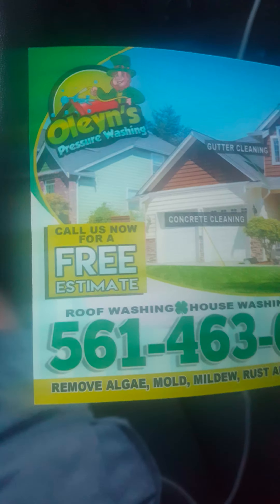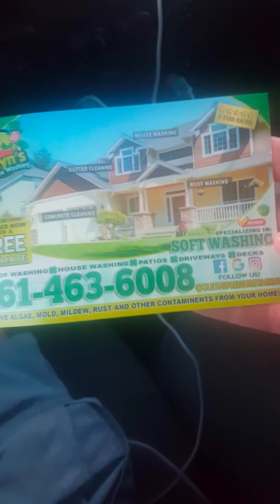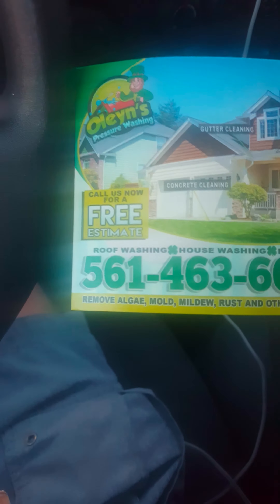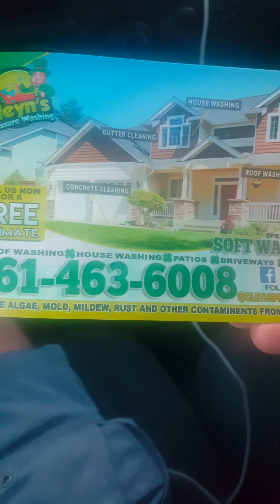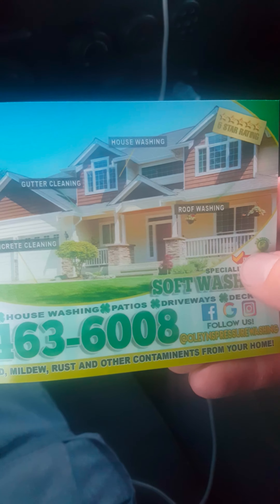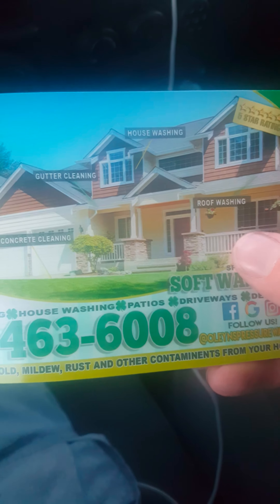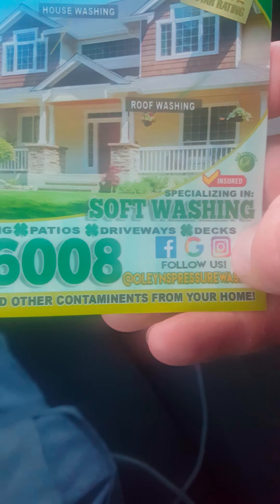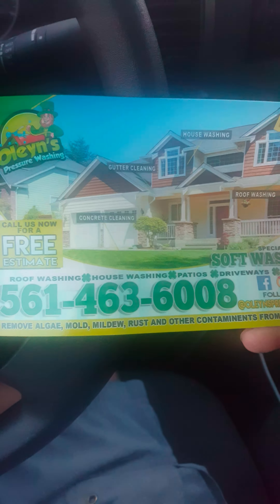Roof cleaning, house washing , pressure washing flyers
My pressure washing business flyers, business cards, door hangers.